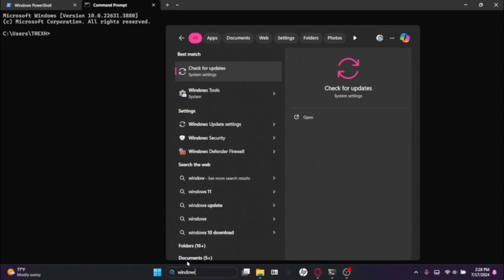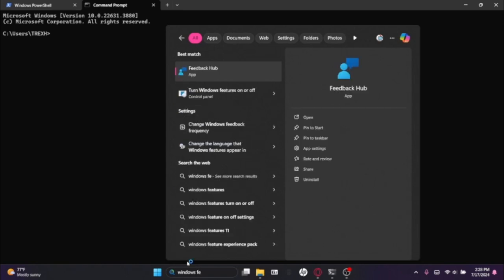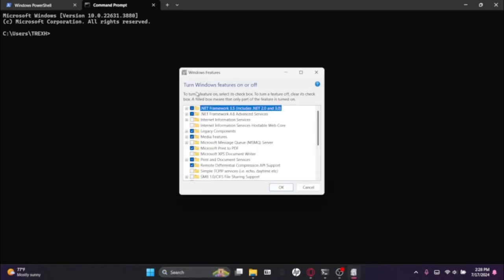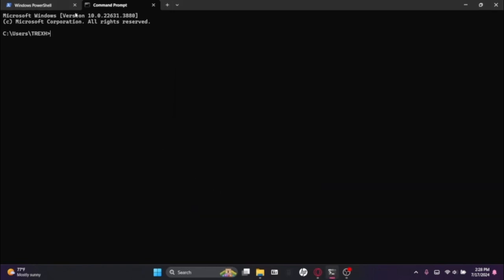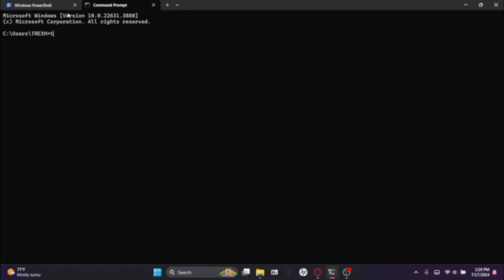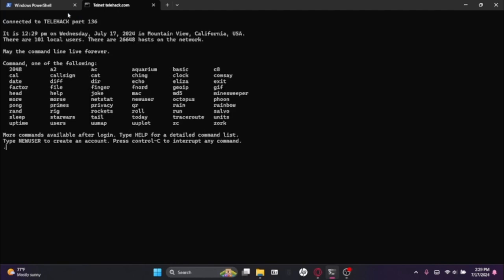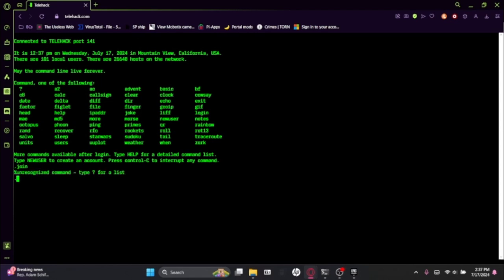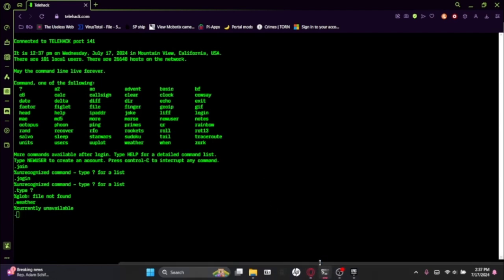how to use telnet